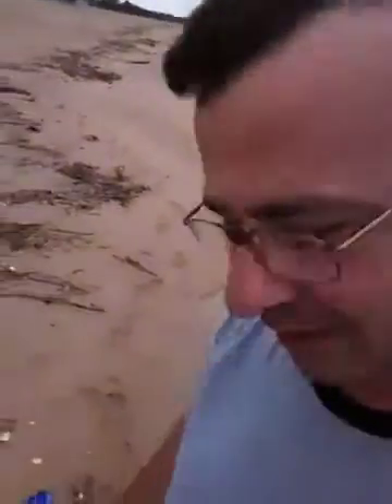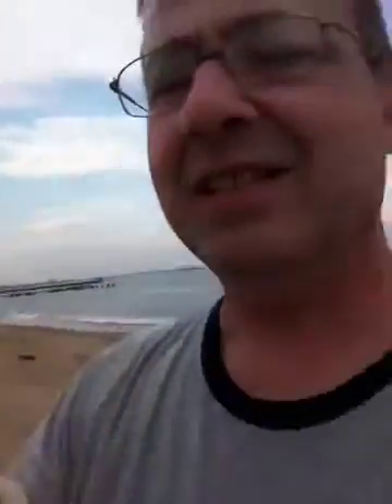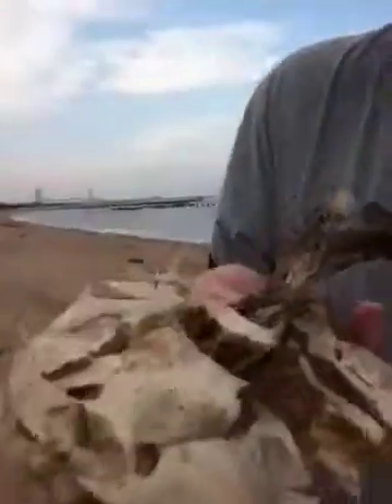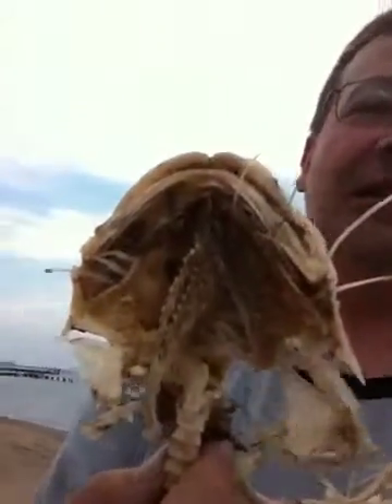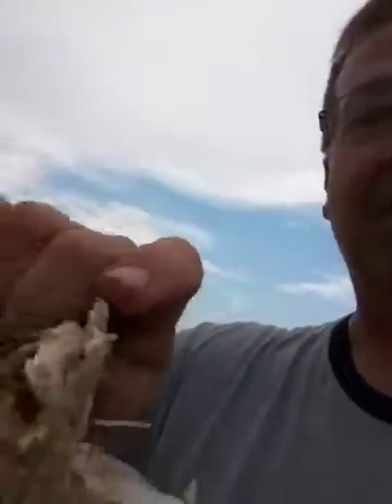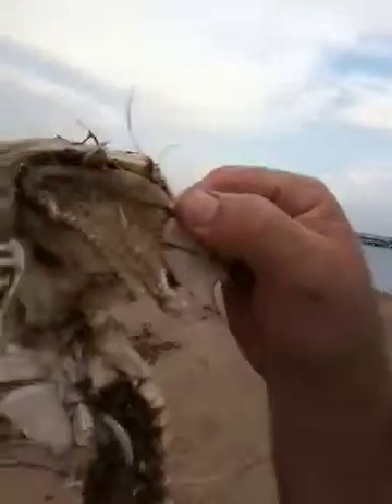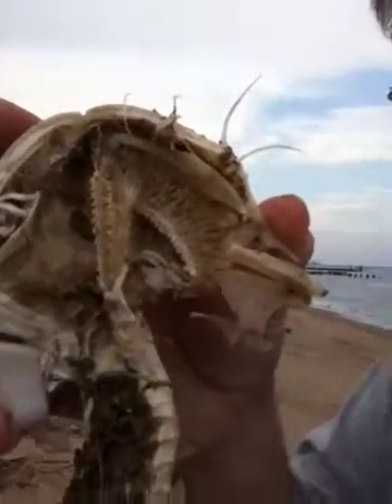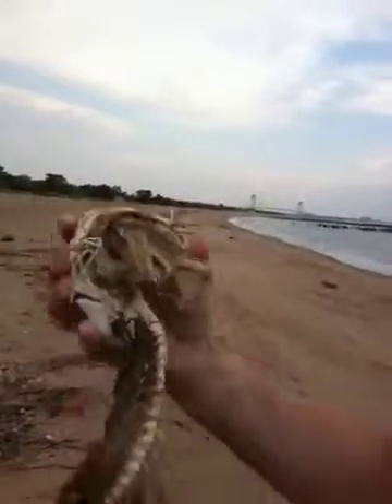Fish gill raker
Sea robin skeleton showing gill raker